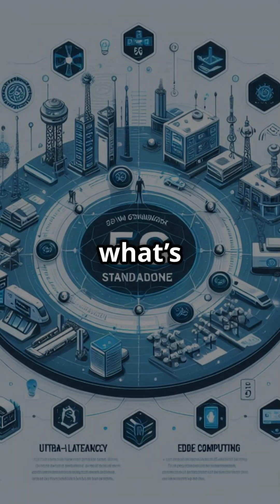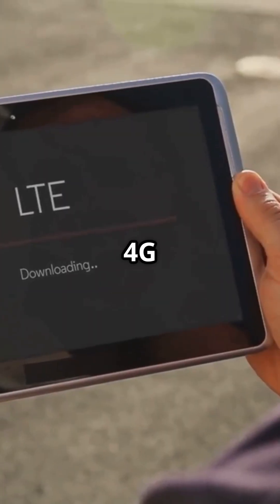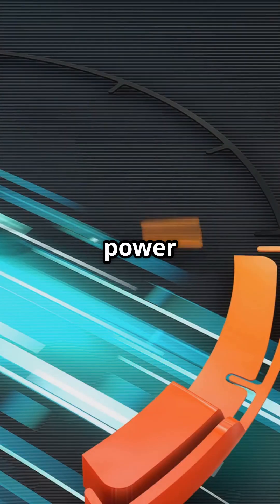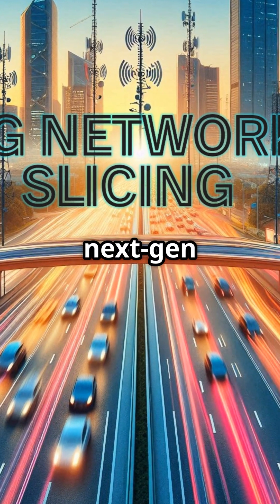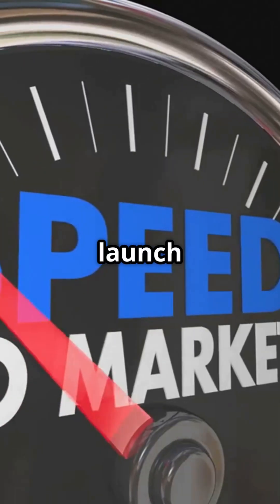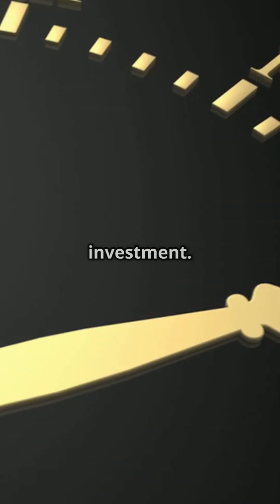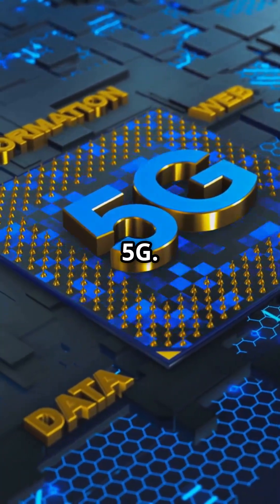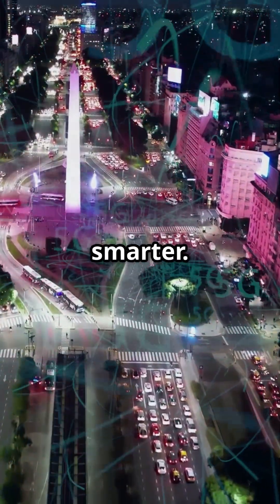What is 5G SA and 5G NSA? | 5G SA vs 5G NSA Explained Simply | Key Differences, Benefits & Future!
🚀 5G SA vs 5G NSA – What’s the Real Difference?
Confused between 5G Standalone (SA) and Non-Standalone (NSA)? In this short and simple video, we break it down for you! Learn what 5G SA and NSA really mean, how they work, their pros and cons, and what the future holds. Perfect for tech enthusiasts and curious minds looking to understand the evolution of 5G networks.

📱 From faster speeds to true end-to-end 5G, this video gives you the big picture—fast.